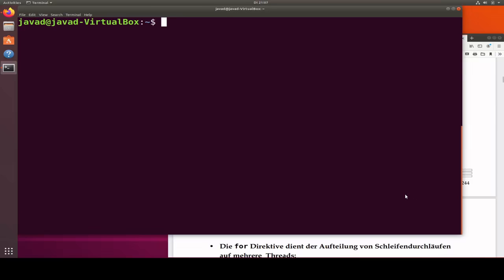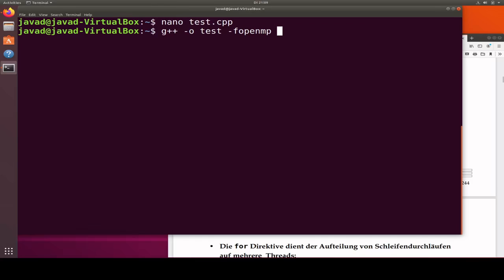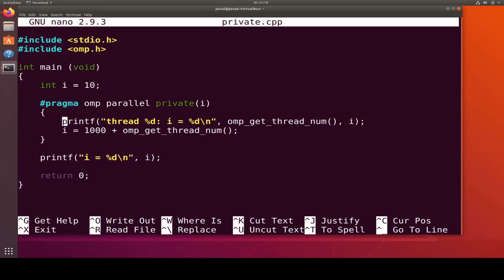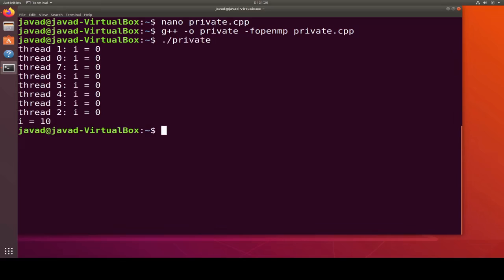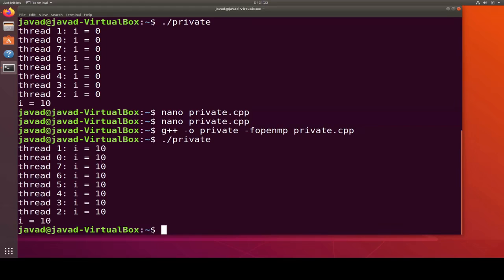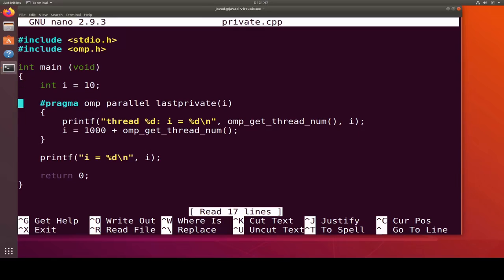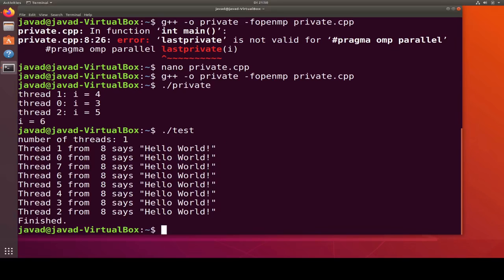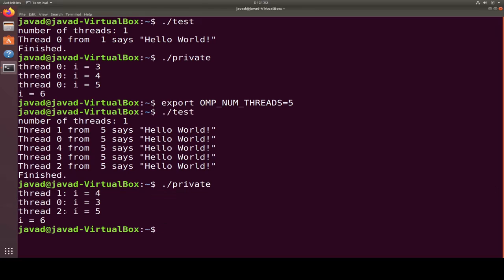OpenMP Data and Variable Scopes